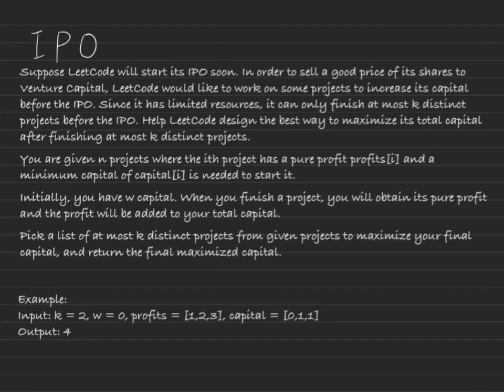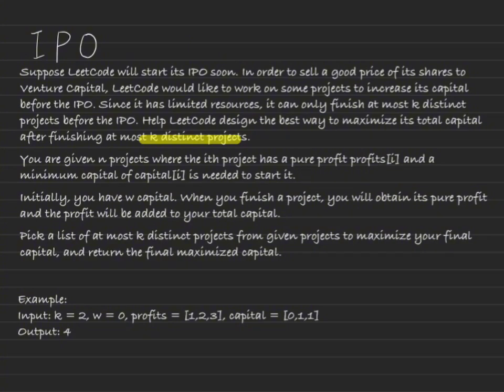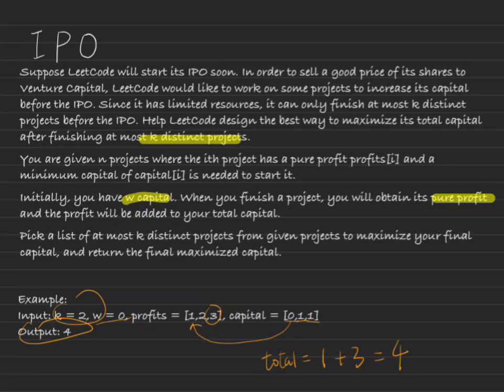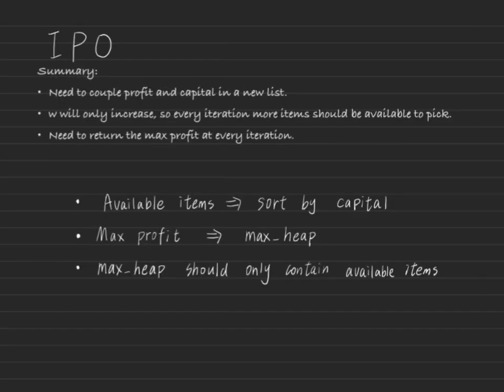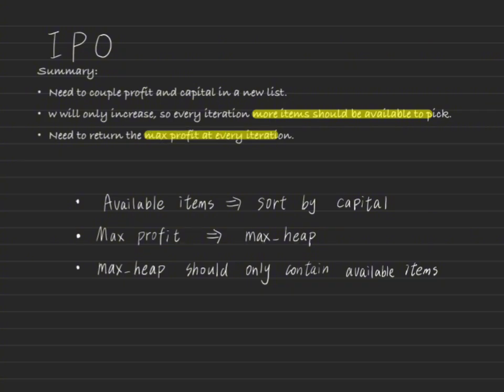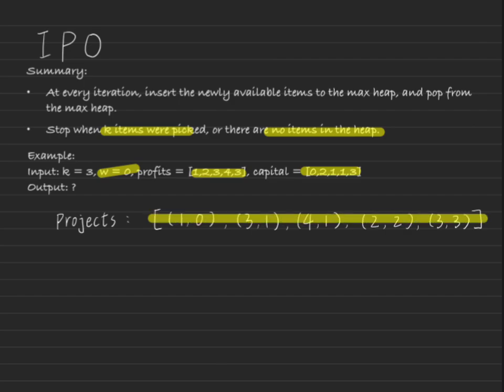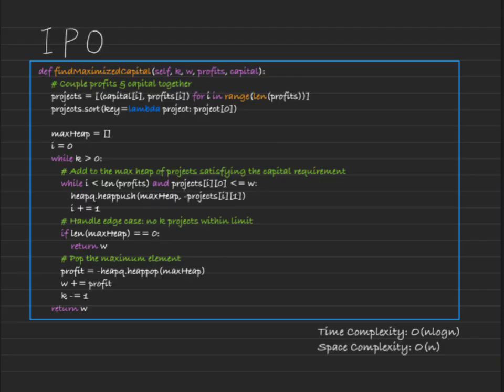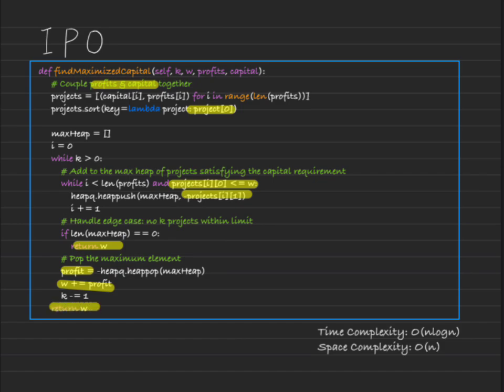LEETCODE HARD EXPLAINED: IPO (Greedy)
Approach: Greedy

Happy Coding! 🤍